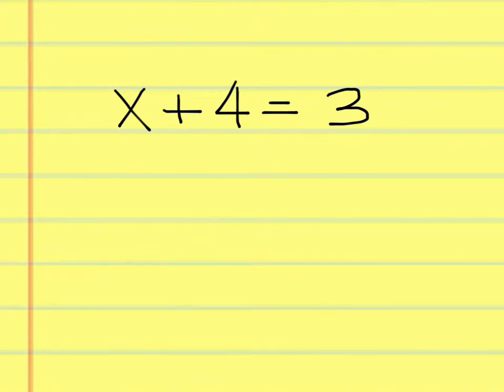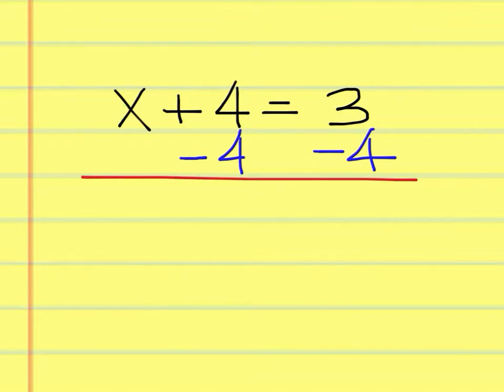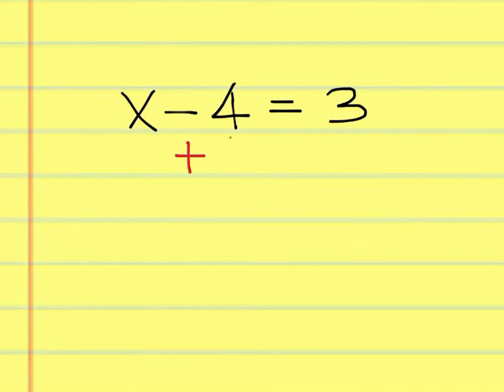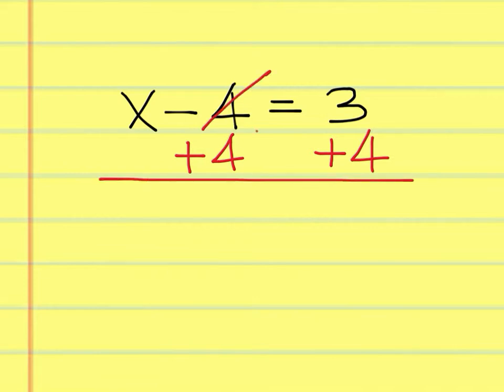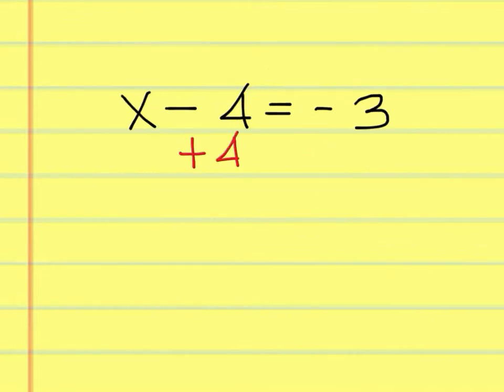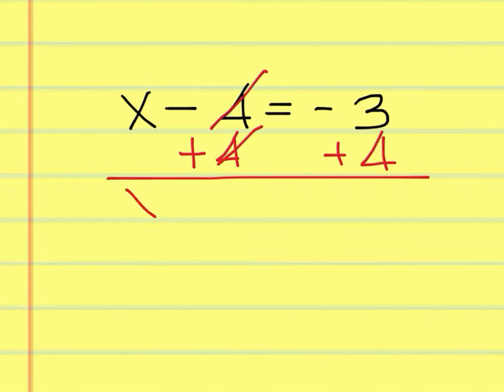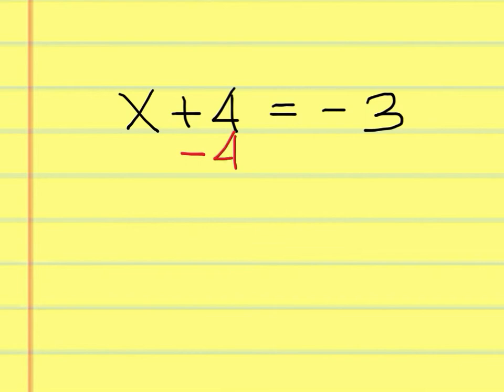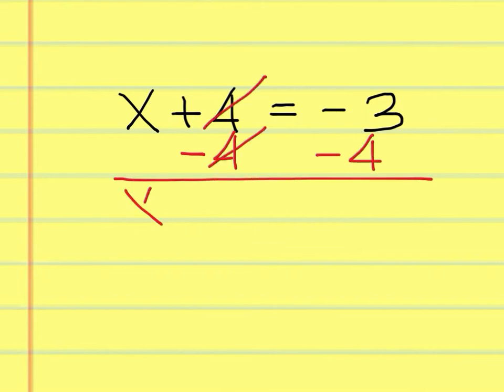Solving1-Step Equations Video #1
Recorded by Tate Skinner - Math Teacher @ Green High School.

Objective:
Solving1-Step Equations

to see an indexed list of all of my videos.